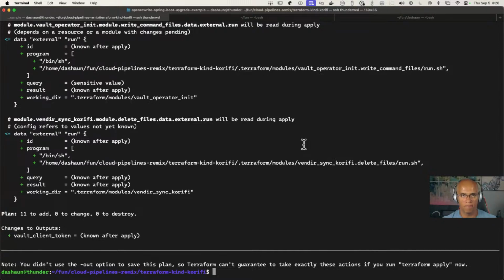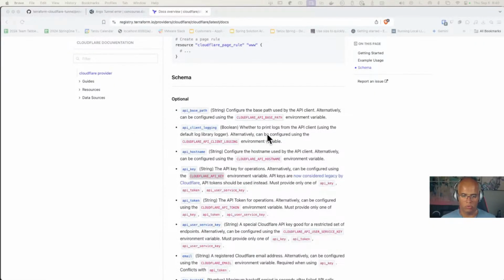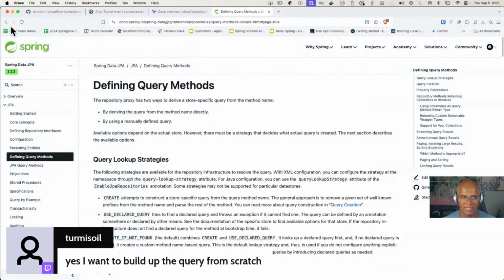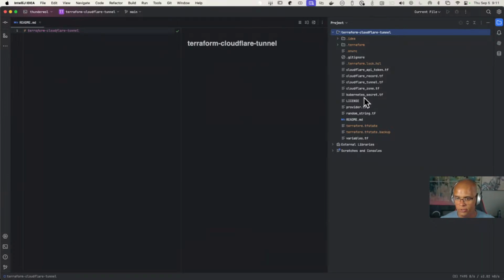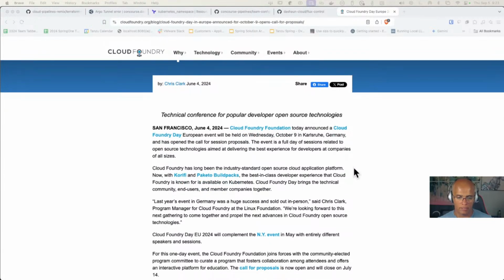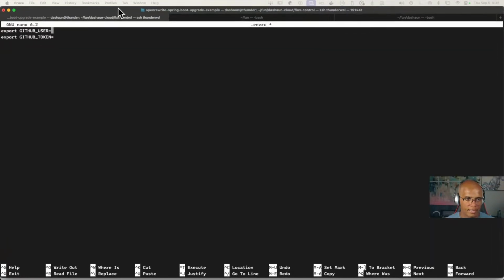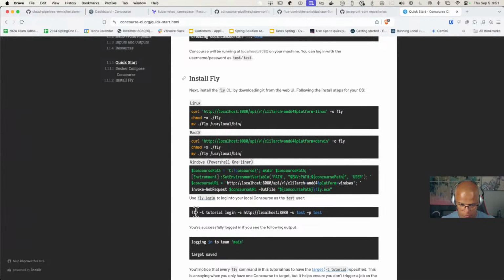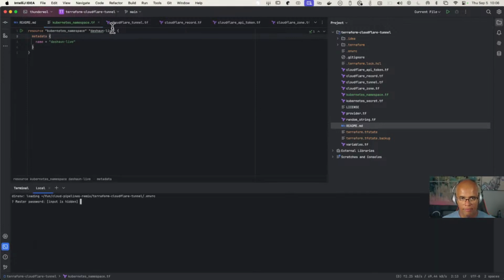javagrunt - Building the builder